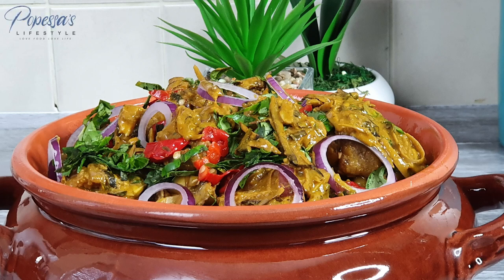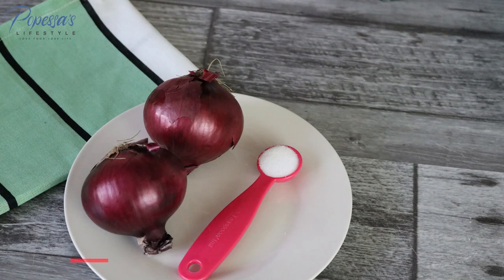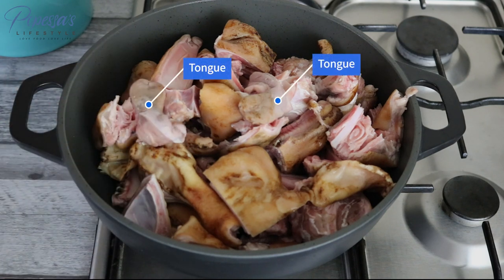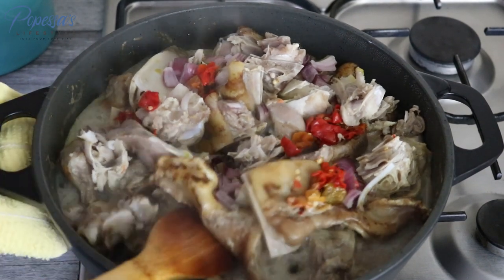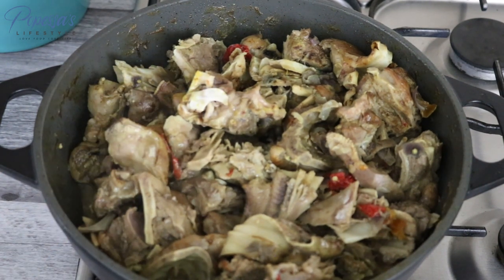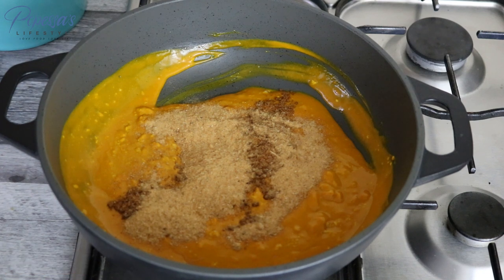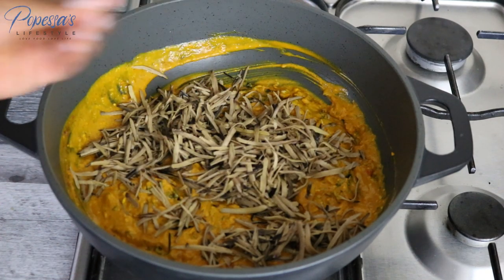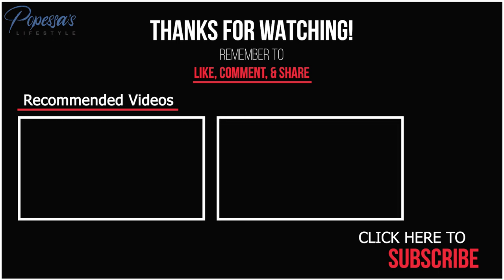ISI EWU | HOW TO MAKE ISI EWU ( SPICY GOAT HEAD) | STEP BY STEP METHOD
HEY MY LOVLIES
ISI EWU | HOW TO MAKE ISI EWU ( SPICY GOAT HEAD ) | STEP BY STEP METHOD. This step by step method is guaranteed to get you making the best isi ewu  ever!

INGREDIENTS
Isi ewu ( goat's head)
ugba ( ukpaka)
palm oil
utazi
crayfish
onions
potash ( akaun) or bicarbonate soda
calabash nutmeg ( Ehuru)
scotch bonnets